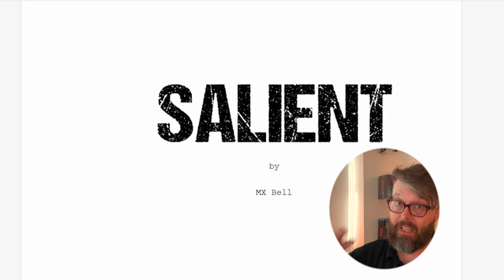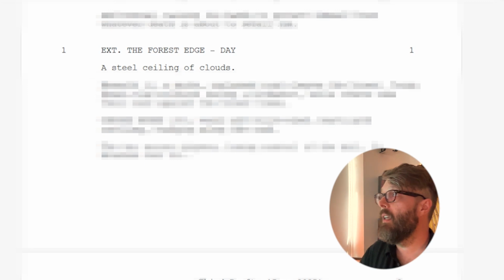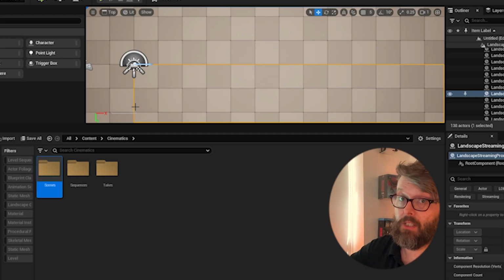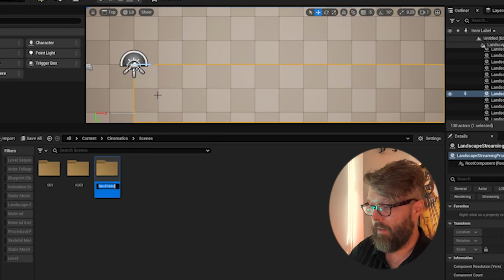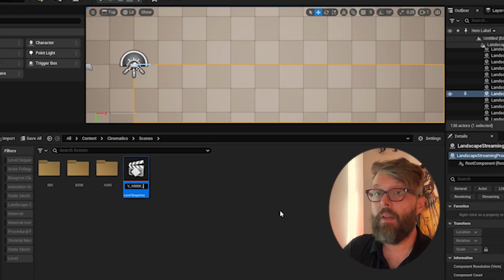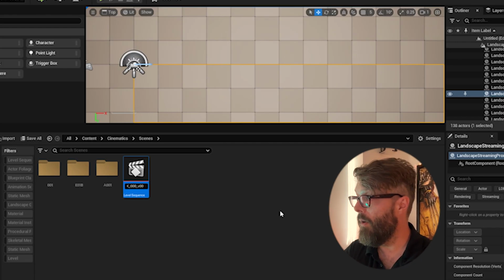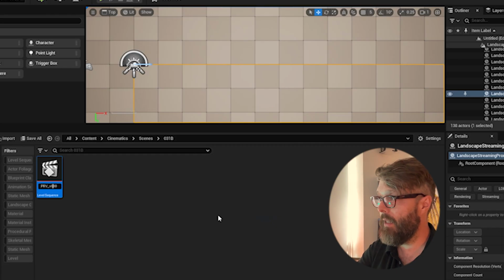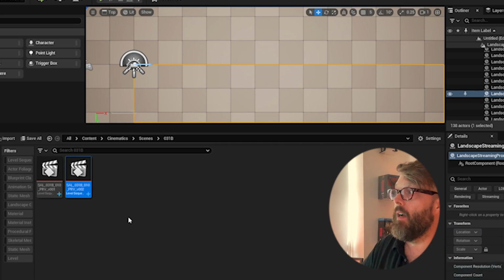The Scene Numbering System Every Filmmaker Using UE5 Needs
REALTIME WORKFLOWS S02E13. In this lesson, I walk through how to number your scenes in Unreal Engine so they directly match your script, not just the traditional VFX way. If you’re an indie filmmaker using Unreal Engine for previs, you’ll want a clean workflow where your scene numbers stay consistent from script to screen. I’ll show you my naming conventions, how I handle inserted scenes (A1, 2B, etc.), and how I keep version integrity inside Unreal Engine. This method ensures your Unreal Engine project matches your script - making collaboration, notes, and burn-ins much easier.